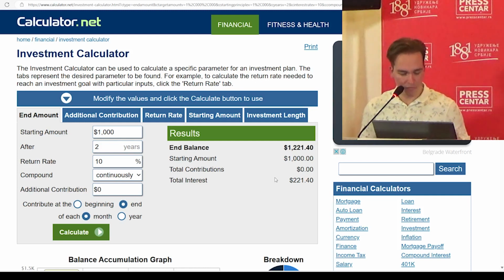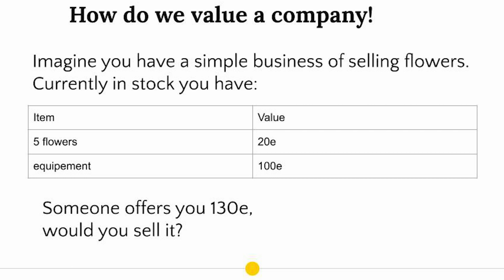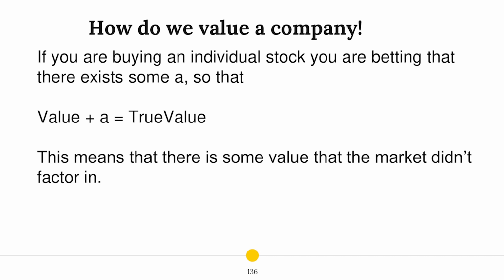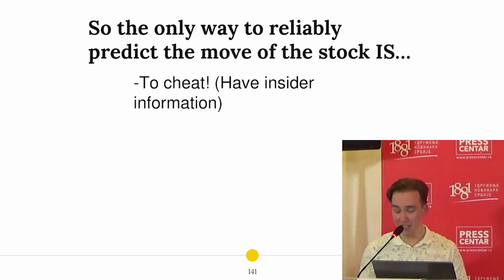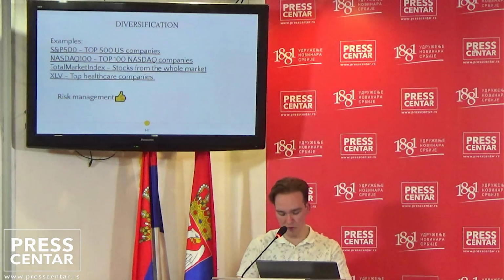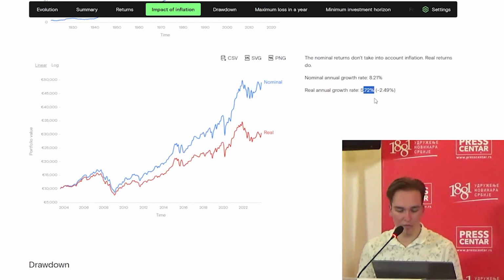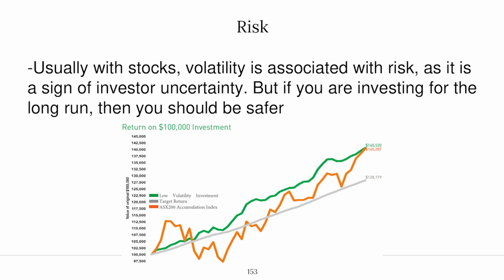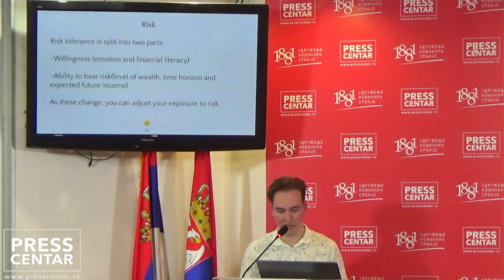Pillar of Investment: Compound Interest, Diversification and Risk